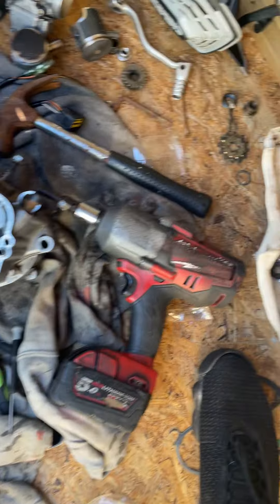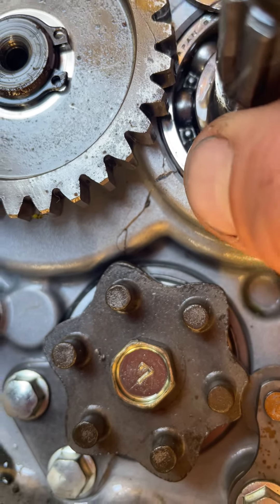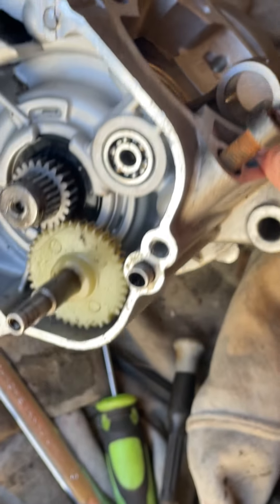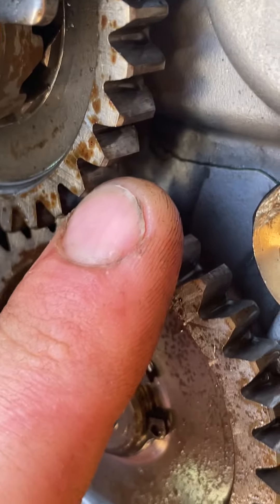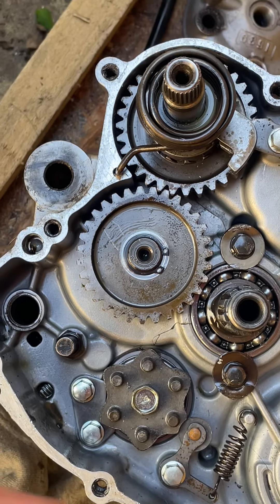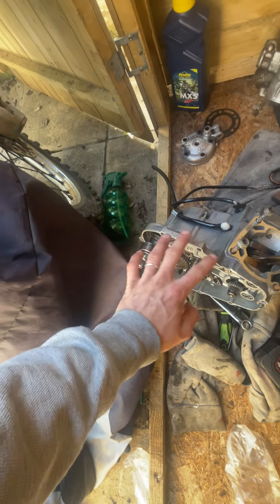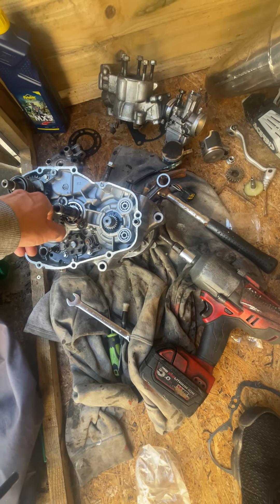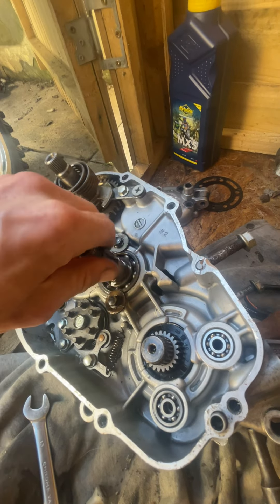Kx85 cracked engine (pain)